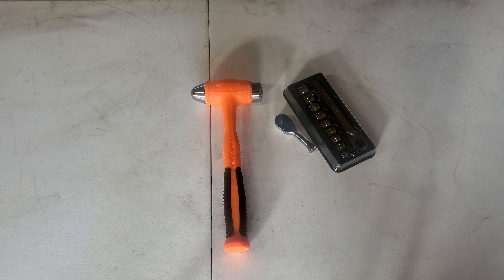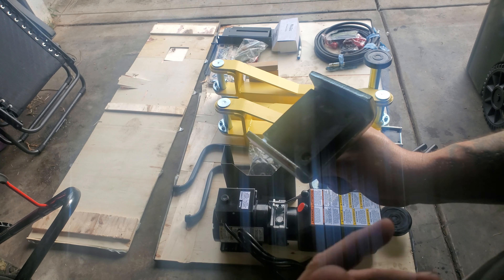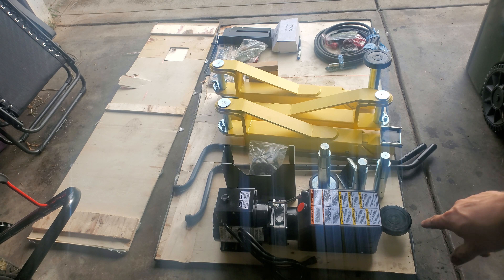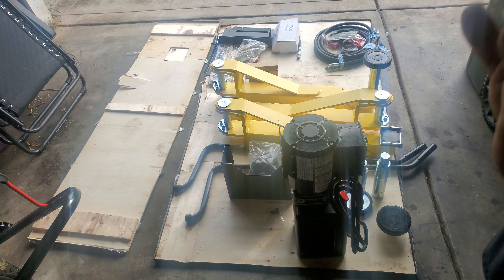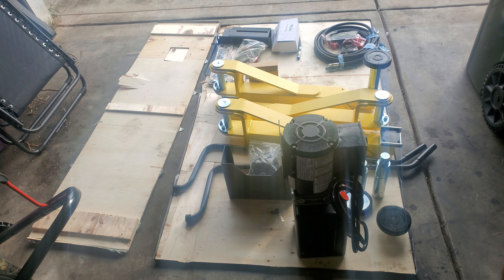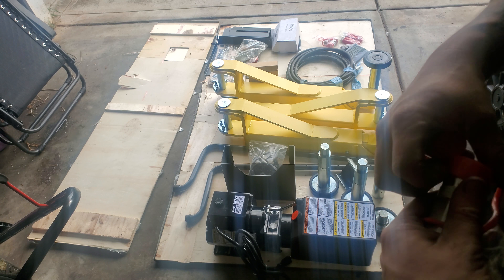Tool Haul: Snap on and MaxJax lift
Tool haul video with new snap on hammer, ratchet, low profile socket set, and a new MaxJax lift.  I only purchased three tools from snap on but I did have a maxjax lift setup shown in the video as well.  I show each part number and what all came in the packaging from MaxJax.  I am looking forward to showing everyone the lift and how it performs.